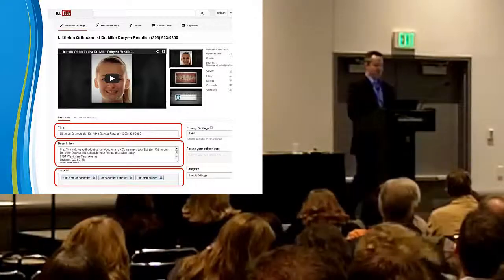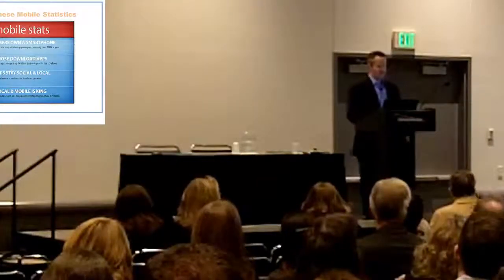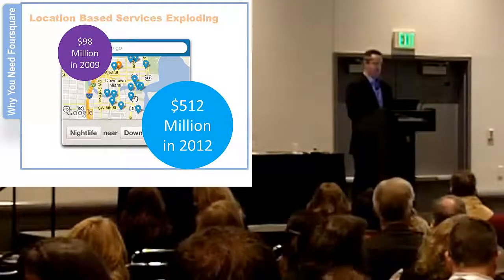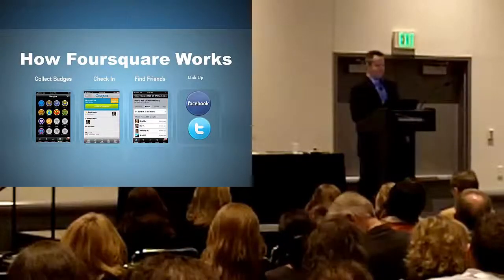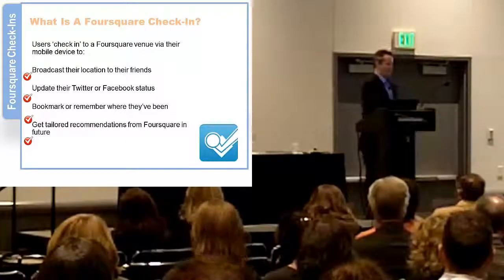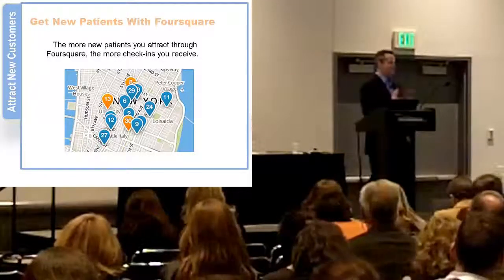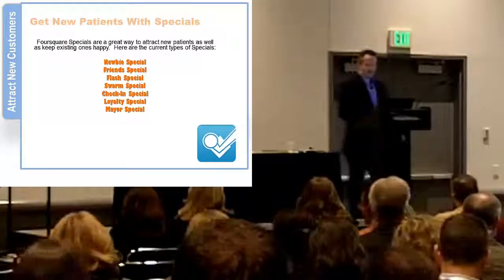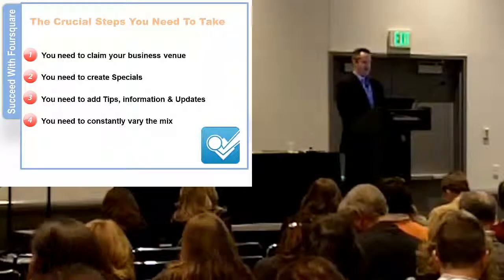Rocky Mountain Dental Convention Social Media Presentation #6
- Looking to learn the in's and out's of utilizing social media to build your practice.  Watch this video along with all the rest from our presentation during the RMDC meeting last January.